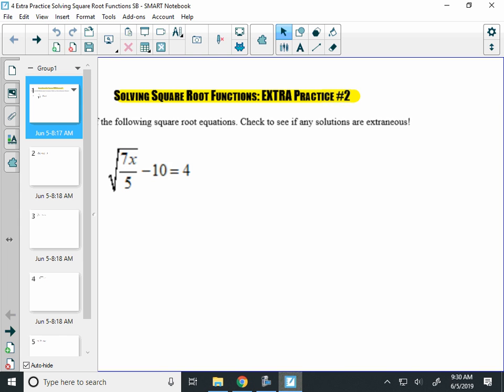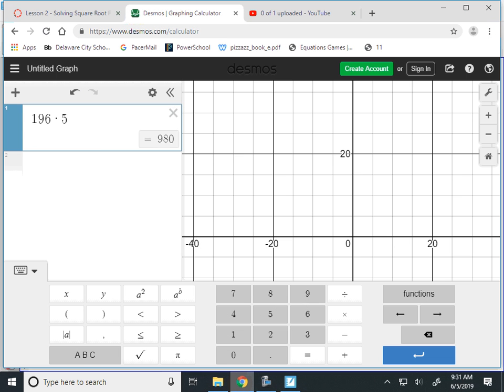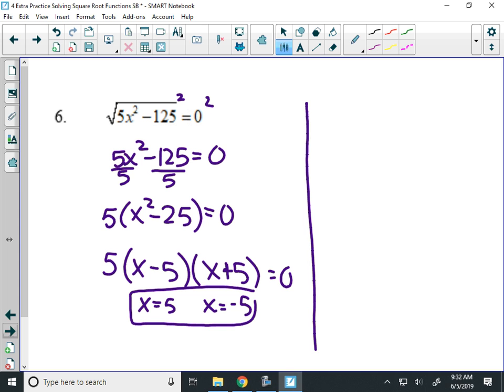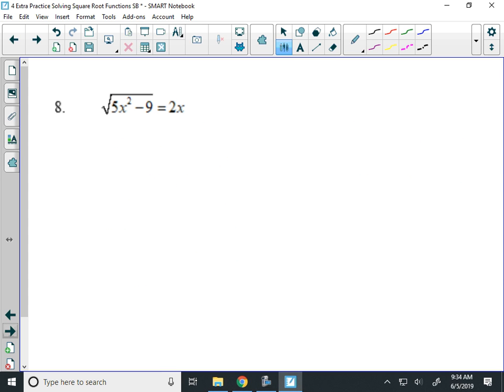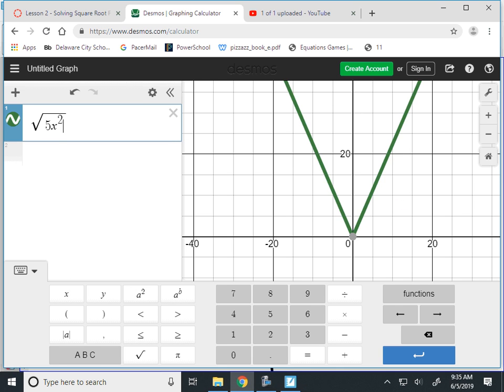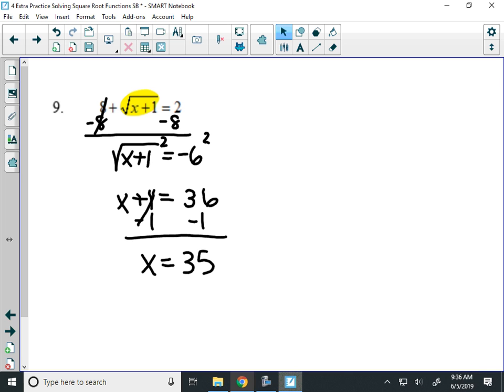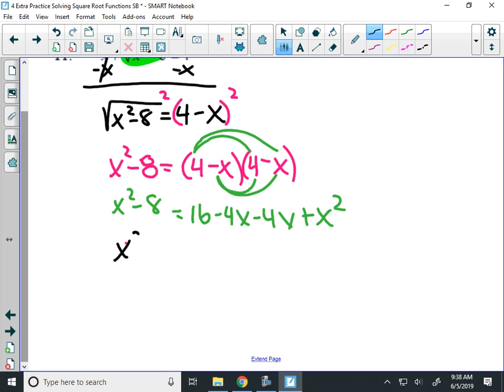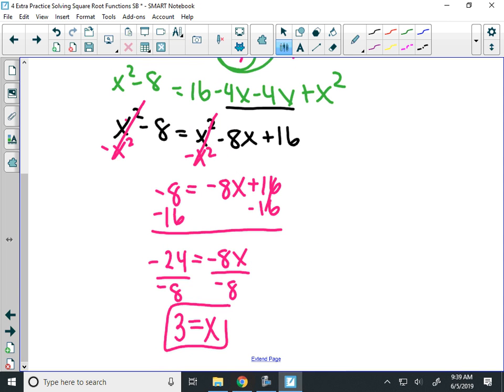Blended Alg 2 Unit 8 Lesson 2 Practice #2